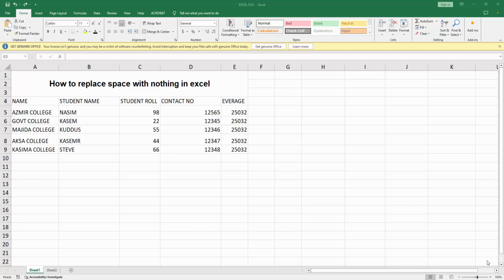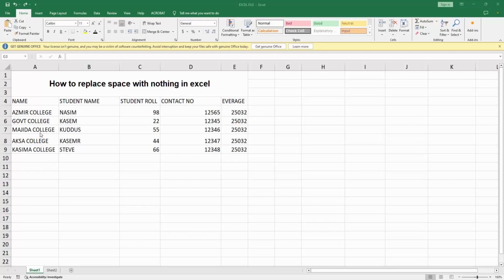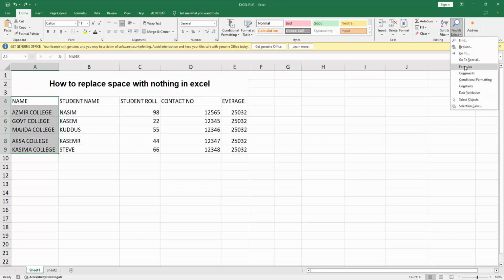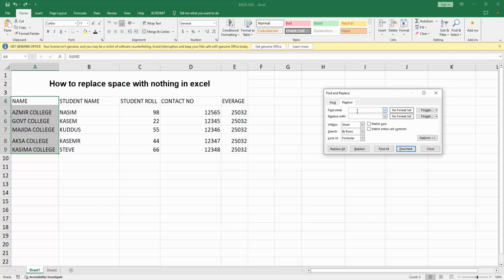How to replace space with nothing in excel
Assalamu Walaikum,
In this video I will show you, How to replace space with nothing in excel.  Let's get started.